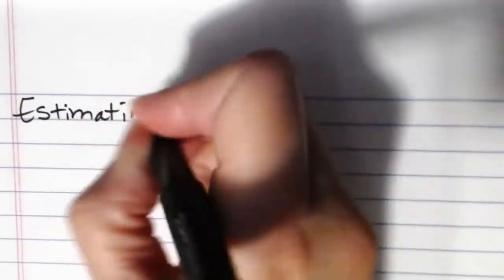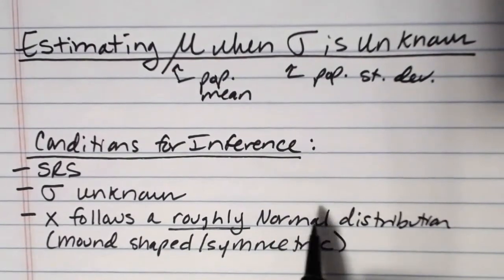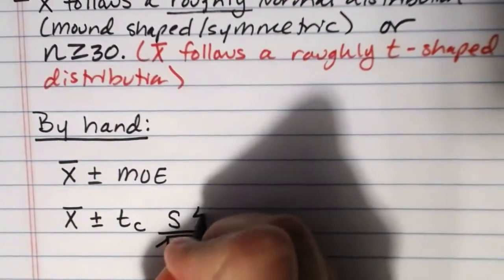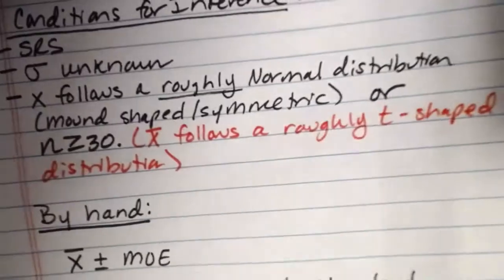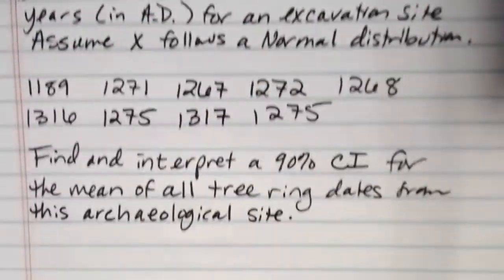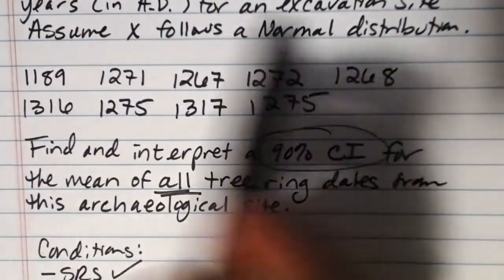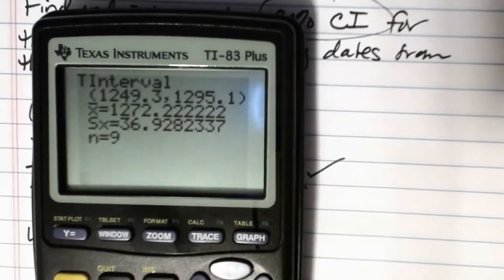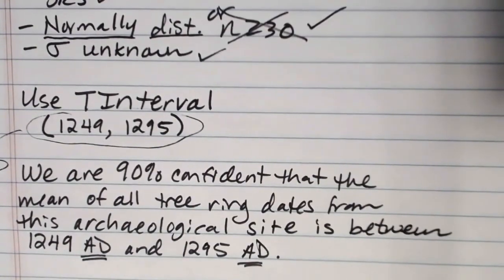Estimating Mu When Sigma is Unknown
This video discusses the process for computing a confidence interval to estimate the value of the population mean when the population standard deviation is unknown.